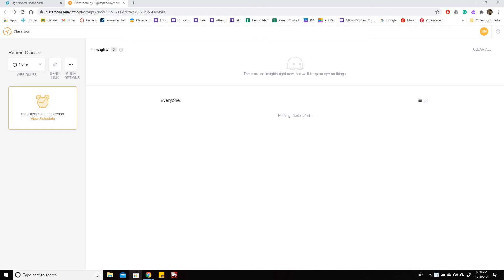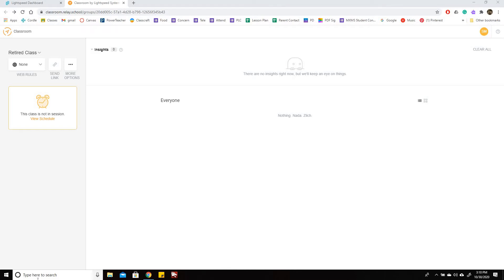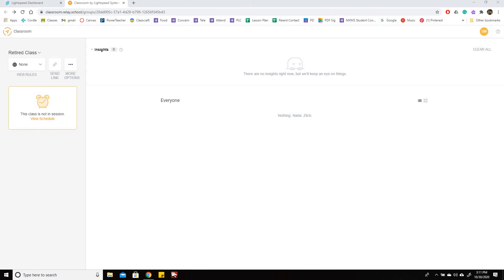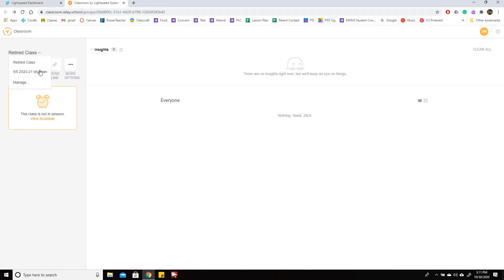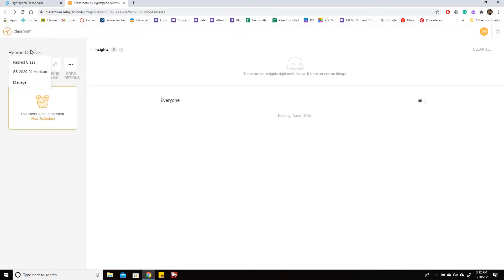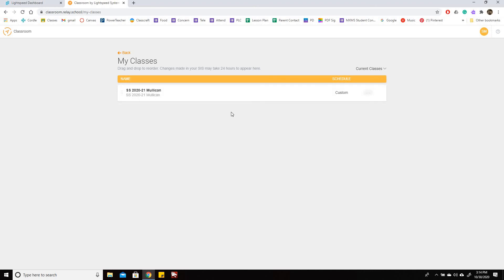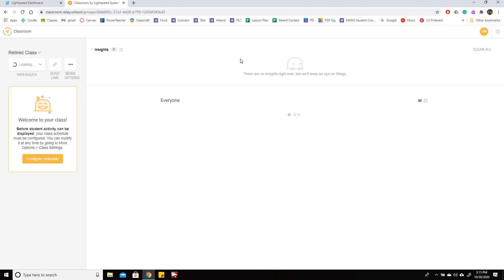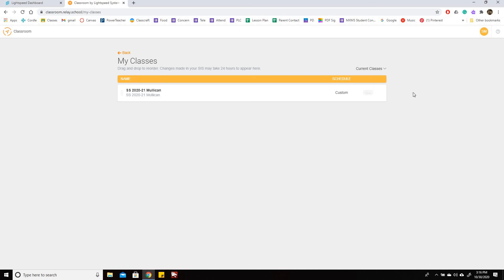Relay Reset and Cleanup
Clean up Relay to help you see your new classes and fix issues when other teachers report errors or problems on their end.